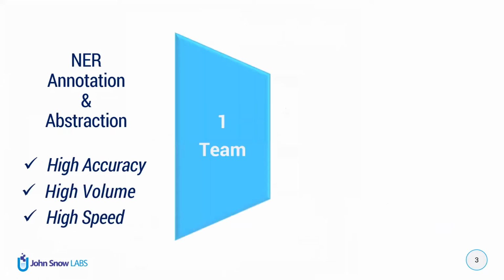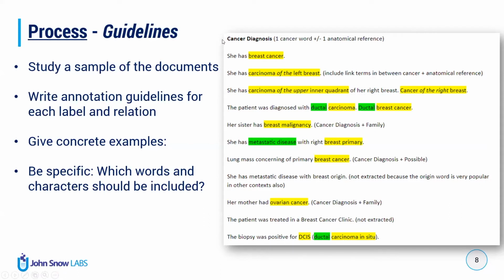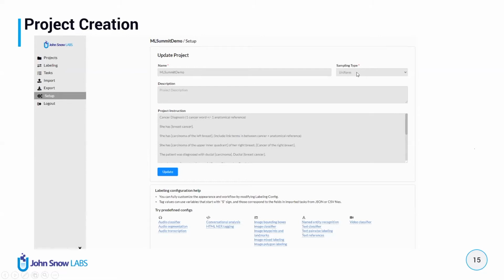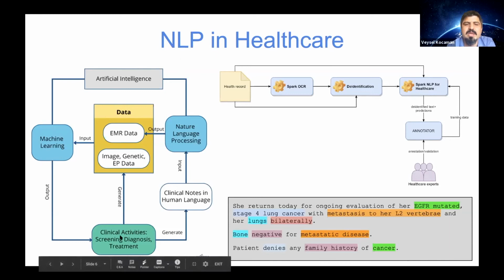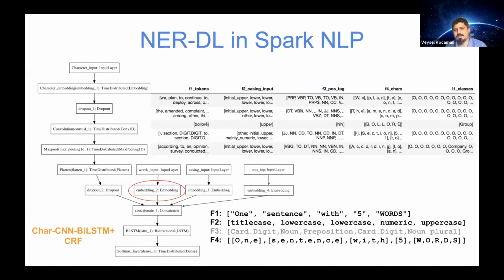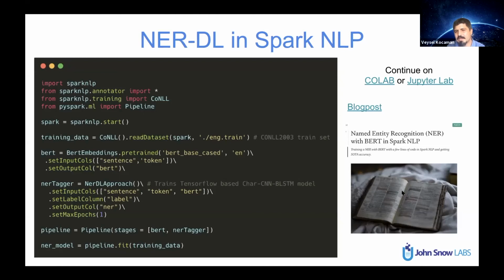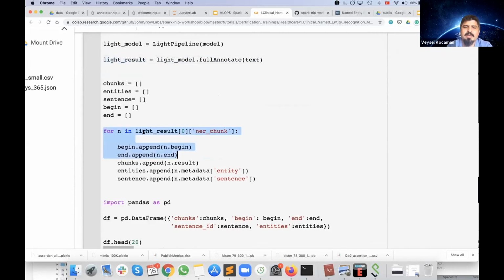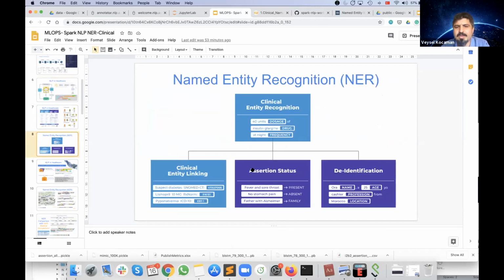Dia Trambitas and Veysel Kocaman - Workshop: Training custom clinical NER models with Spark NLP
- Presenter Bio -
Dia Trambitas is a Solution Lead at John Snow Labs.

Veysel Kocaman is a Senior Data Scientist at John Snow Labs, a lecturer at Leiden University, and a seasoned data scientist with a strong background in every aspect of data science including machine learning, artificial intelligence, and big data with over ten years of experience. He is also working towards his Ph.D. in Computer Science and is a Google Developer Expert in Machine Learning.